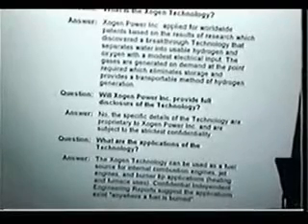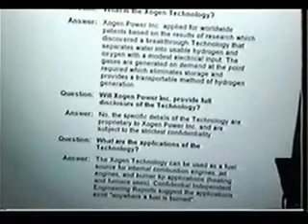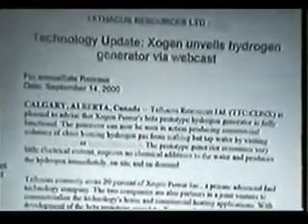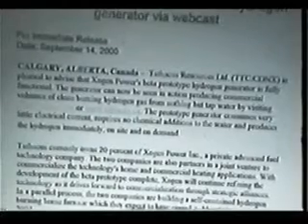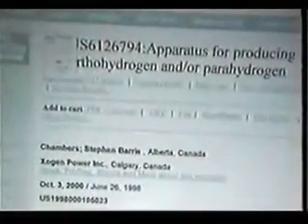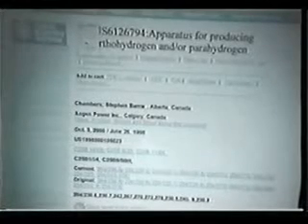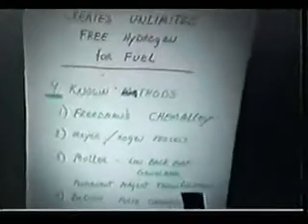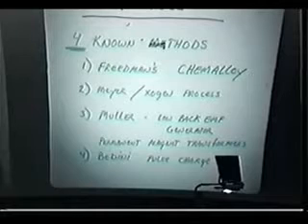Peter Lindemann about Stanley Meyers patent